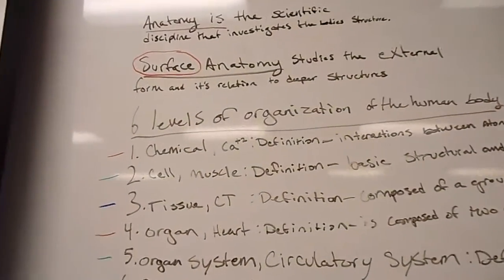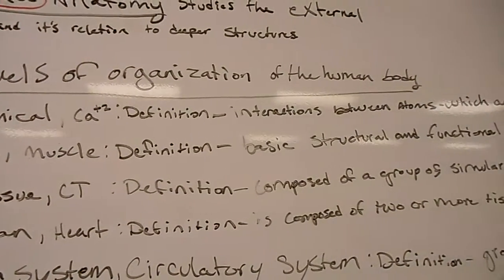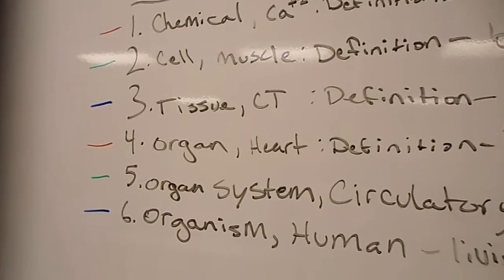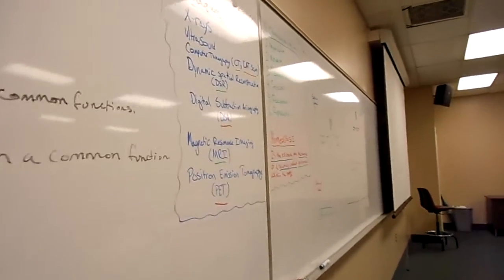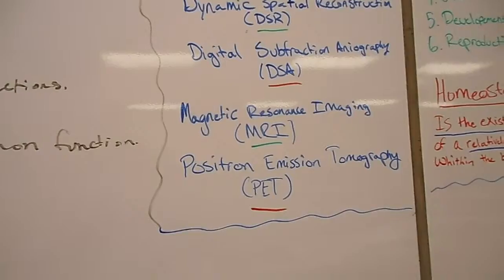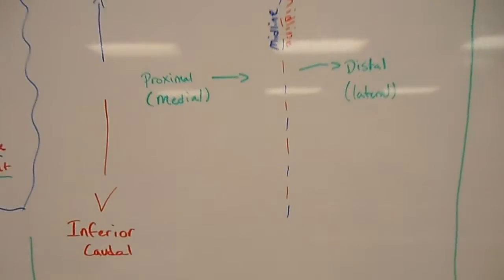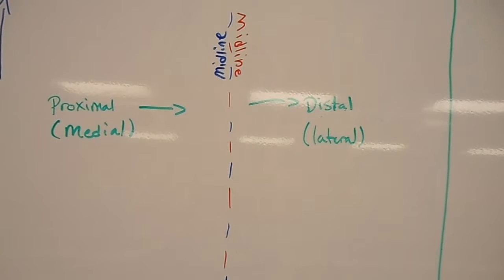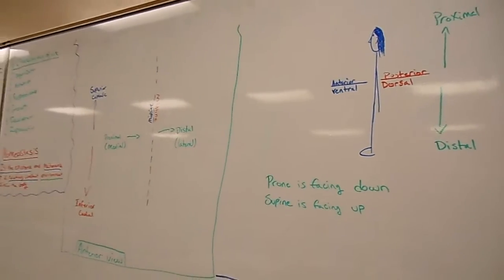A&P video 1 of chapter 1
brief review of chapter 1 in A&P